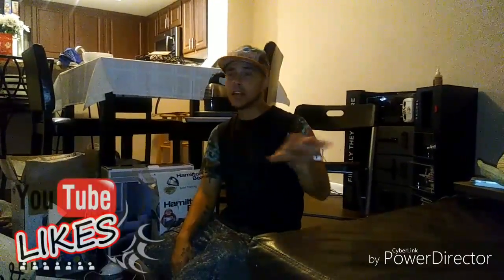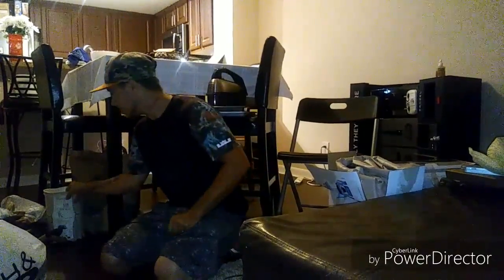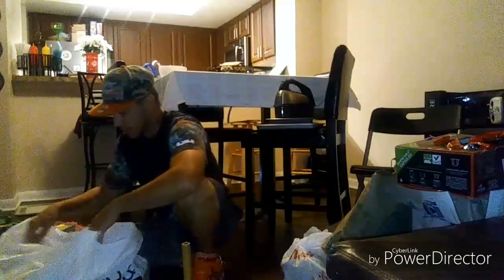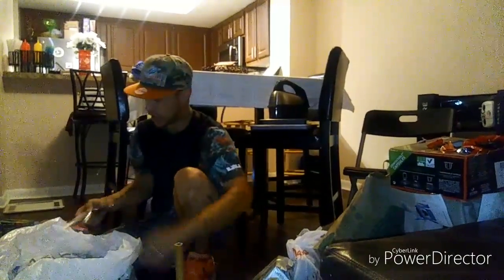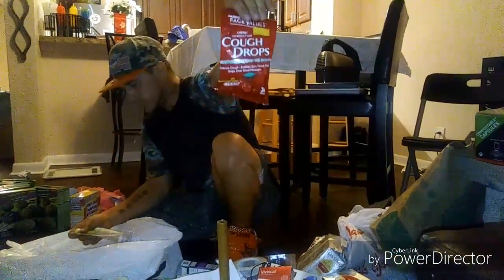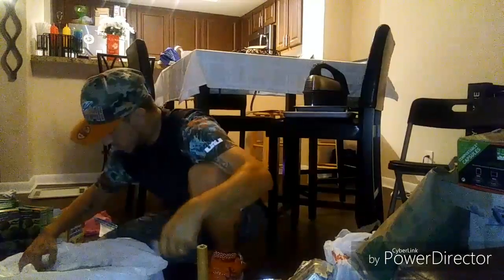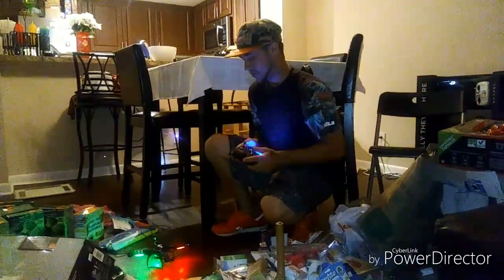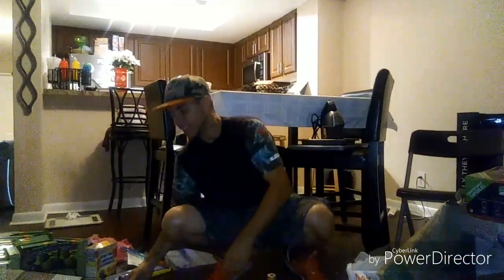Dumpster Diving MEGA HAUL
This dumpster dive was a huge score for us. This is an unbelievable dumpster diving mega haul and you will never guess what we found!